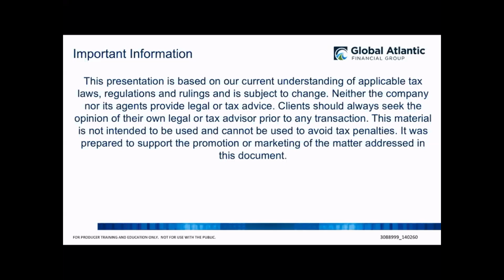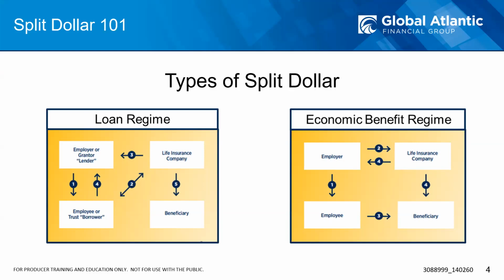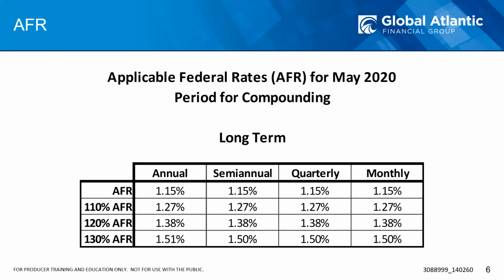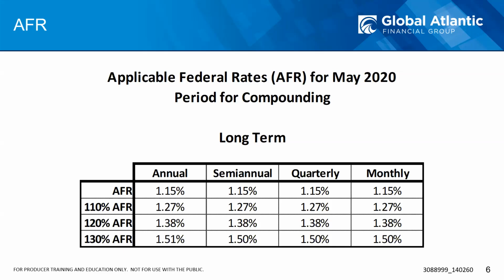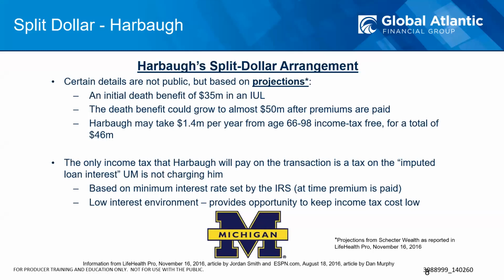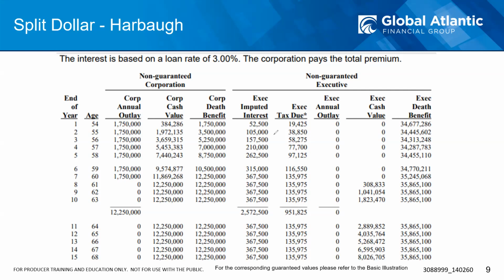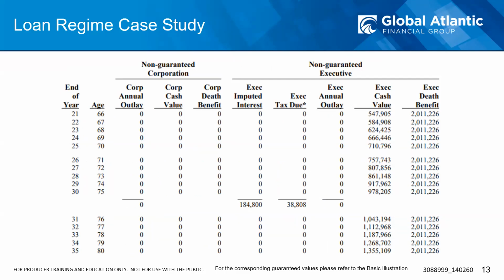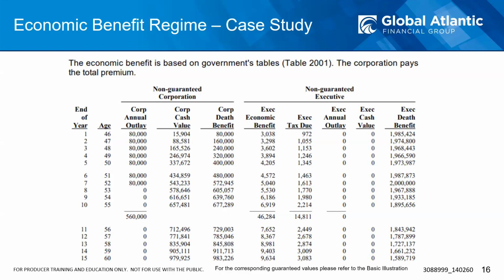Split Dollar 101 - Global Atlantic Summer Training Camp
What is Split Dollar and when to use it? Review the two types – economic benefit and loan regime. Case studies discussed.